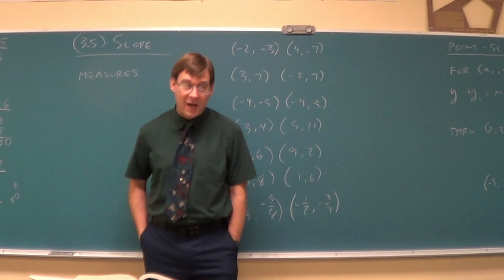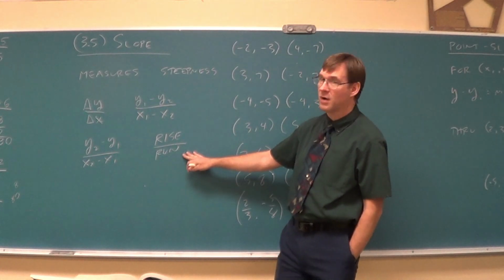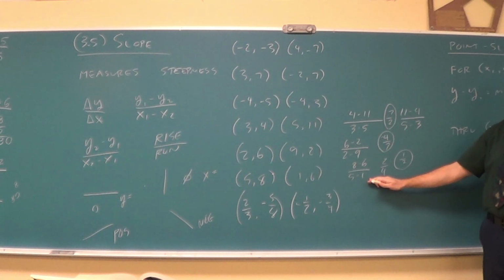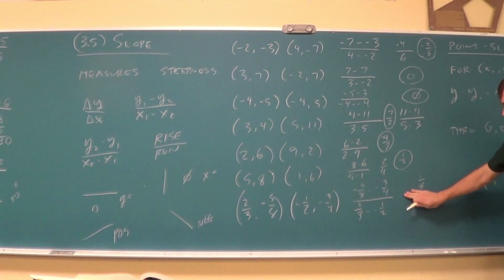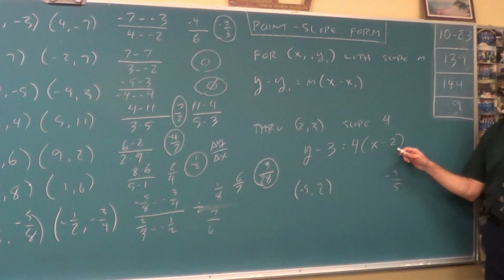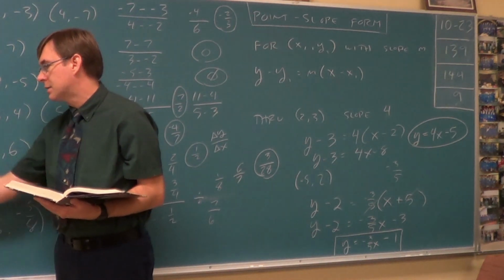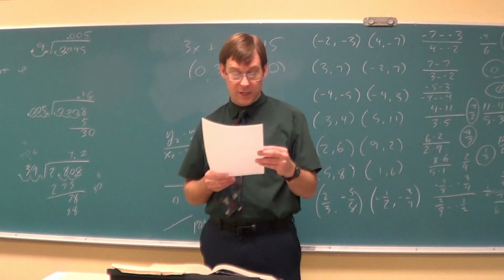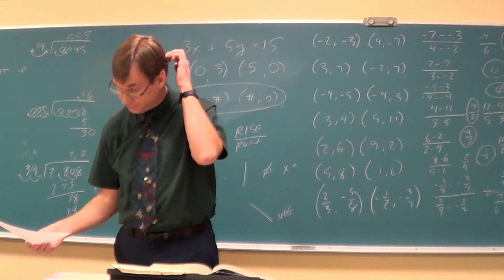Algebra 2 Video, 3.5